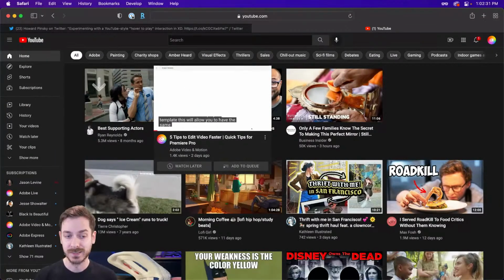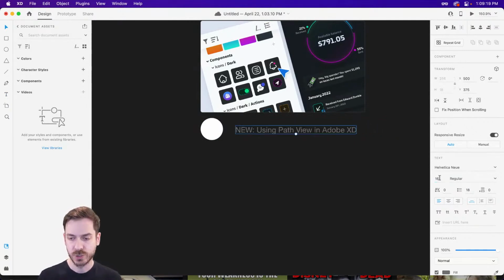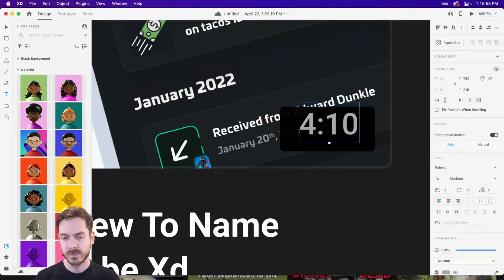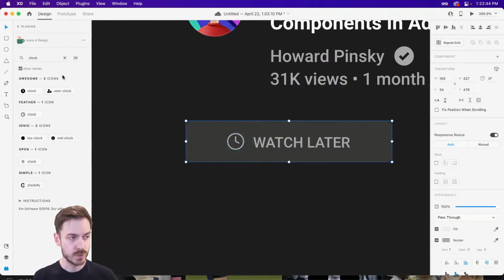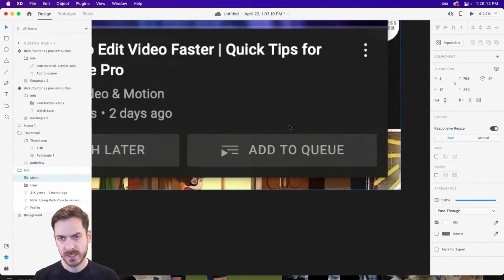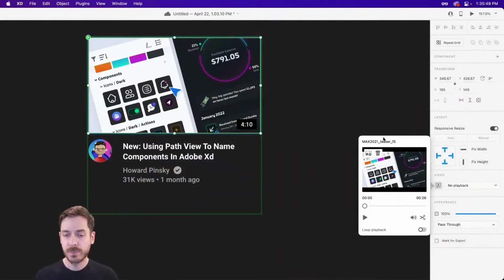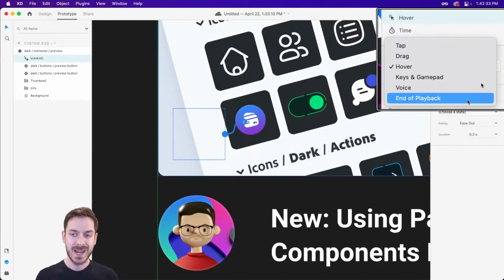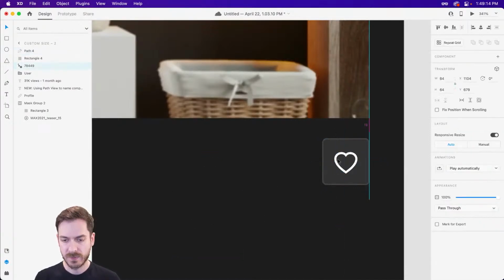Creative Encore: Adobe XD Masterclass: Episode 91